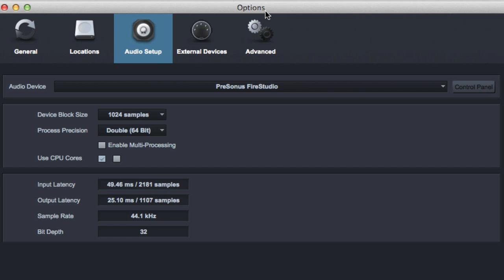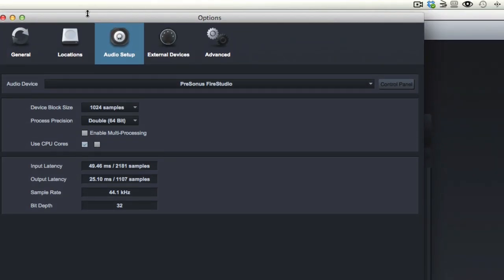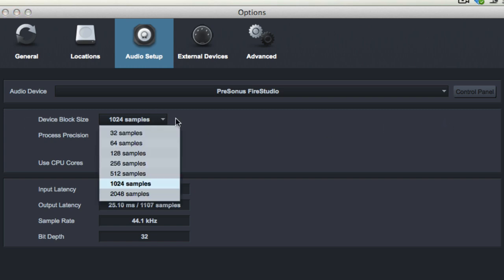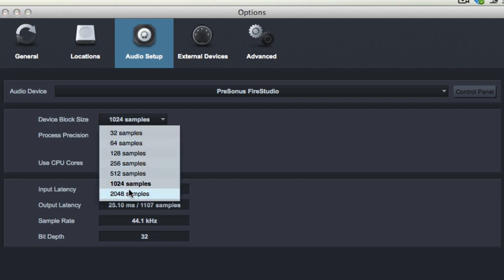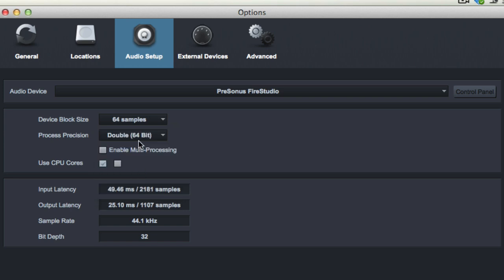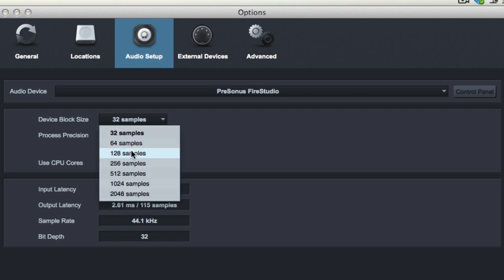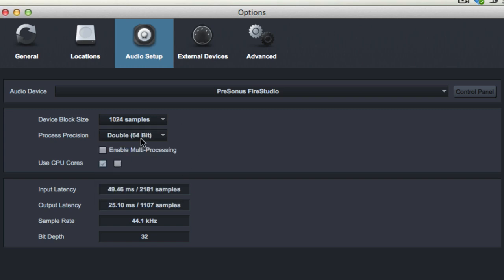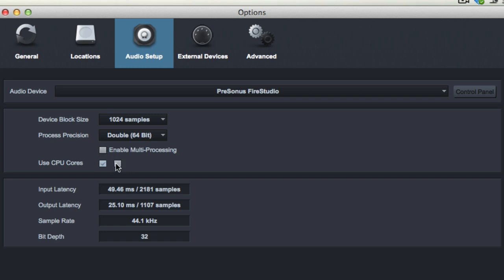S1-009 - Audio Setup